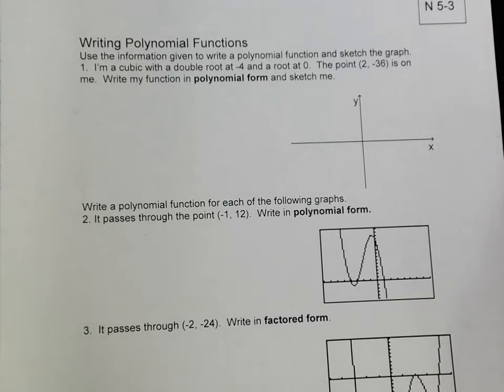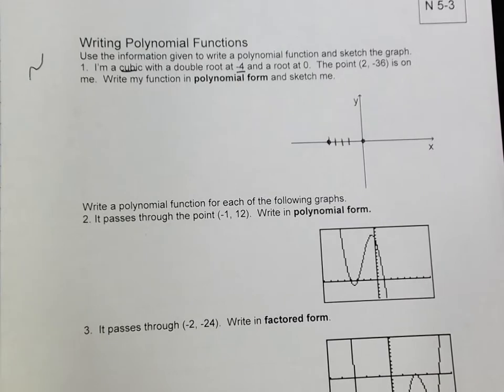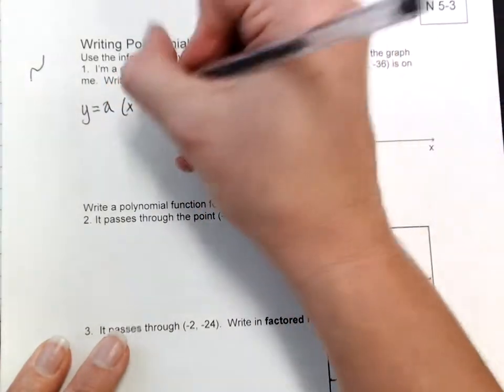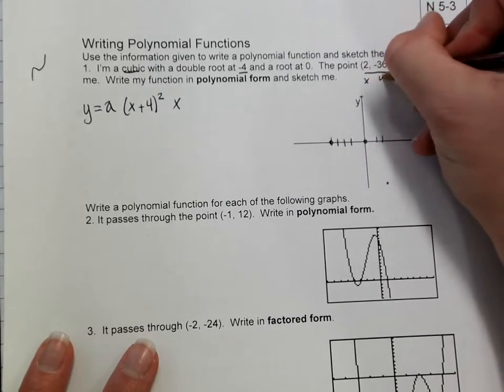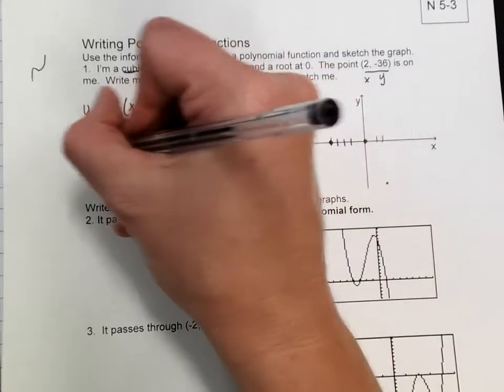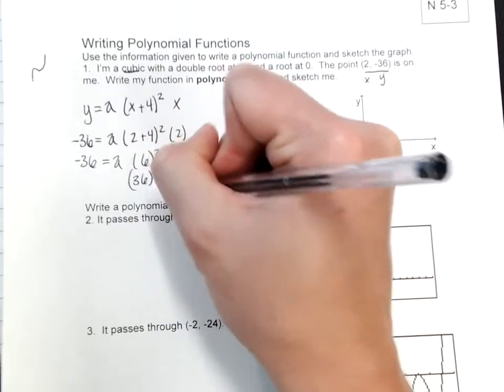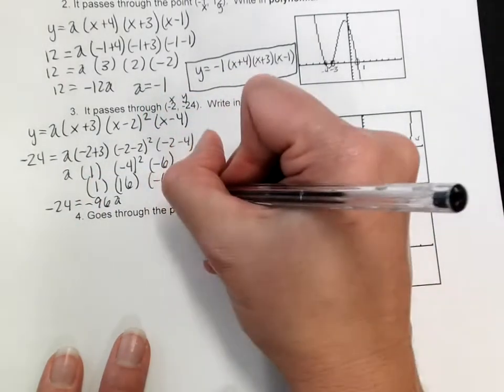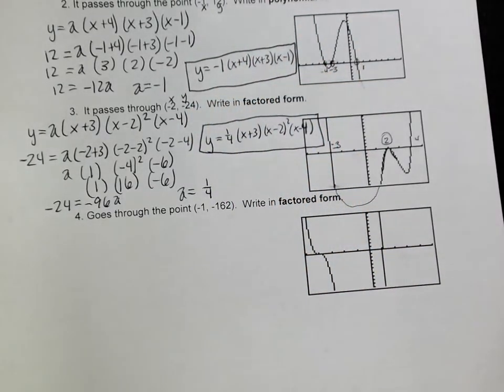Writing Polynomial Functions